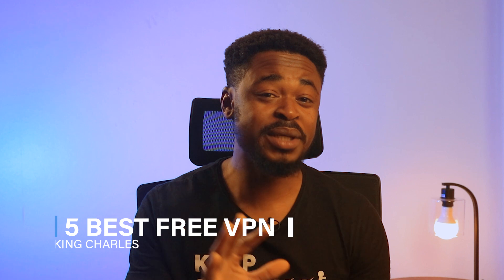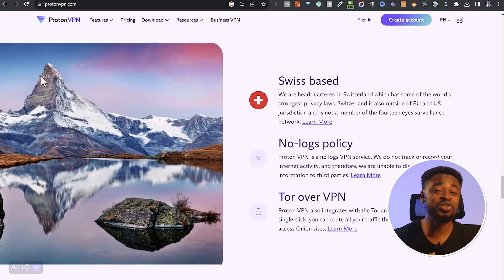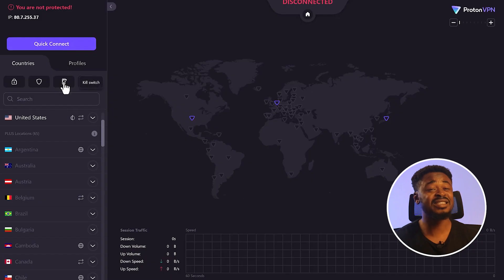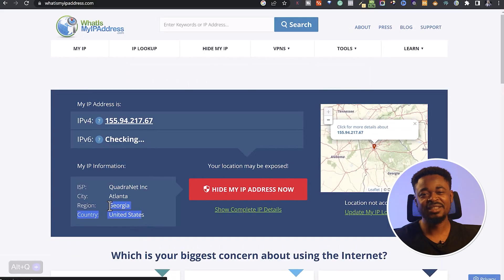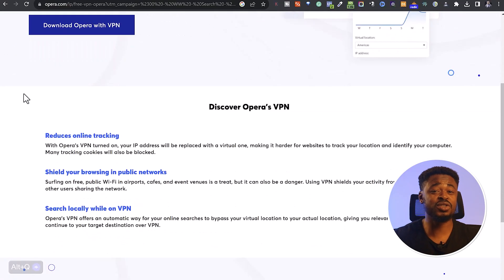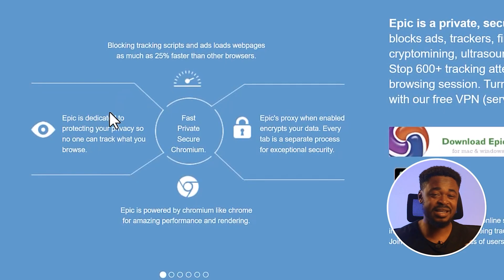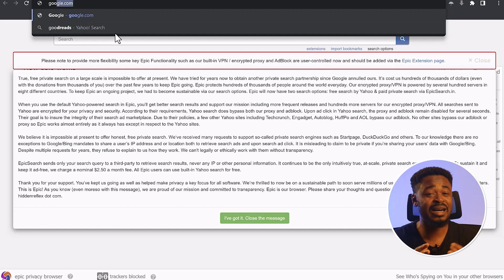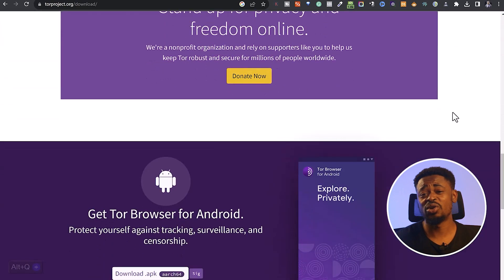I TRIED The TOP 5 Best Free VPNs (5 Best FREE VPN - UPDATED)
Join my 1 Year Mentorship Program where I work with you to make $1,300 In your first 3 Months. If you learn this method you can consistently make about $1,300 Every Month 👇👇👇.

In the hunt for the ultimate cost-effective streaming solution? 🌐 Your search ends here! 🔒 I've taken it upon myself to thoroughly test the TOP 5 Best Free VPNs, covering everything from VPN trials to permanently free options. Get ready for an insightful VPN comparison tailored for Android, iPhone, and Windows users alike.

Get ready to embark on a buffering-free streaming journey with the 5 Best Free VPNs that not only deliver on performance but also cater to all your streaming needs. Join me as I dissect their features and put their streaming capabilities to the test, ensuring you can make an informed choice among the best free VPNs for Android and Windows VPN alternatives available. Say goodbye to geo-restrictions and lagging streams as we explore these 5 Free VPNs in detail. Don't miss this comprehensive free VPN review that's bound to redefine the way you stream online content! 🎉📺

You may also find these videos helpful 👇👇👇:

Make $1 EVERY Minute CHATTING With People ONLINE (3 SECRET Websites To MAKE Money From Texting):